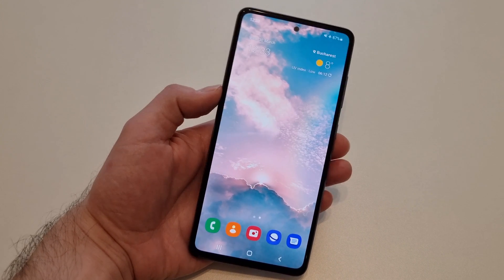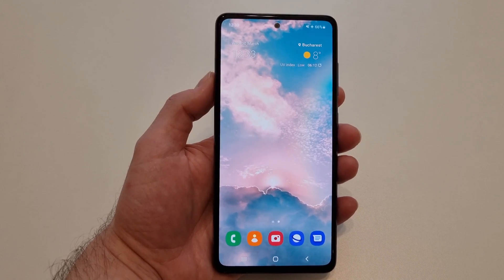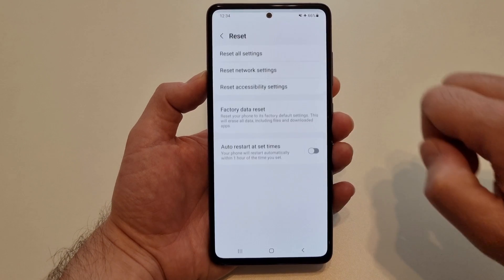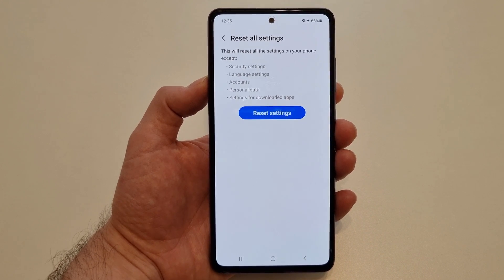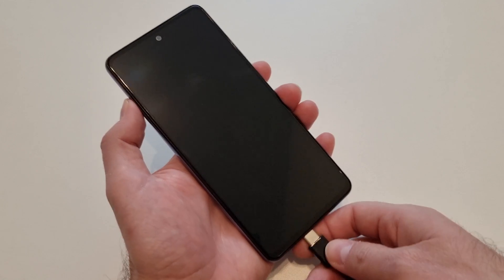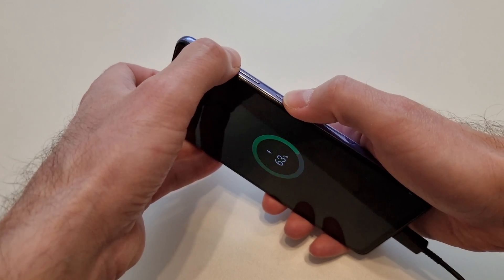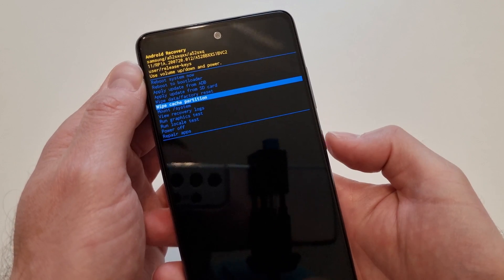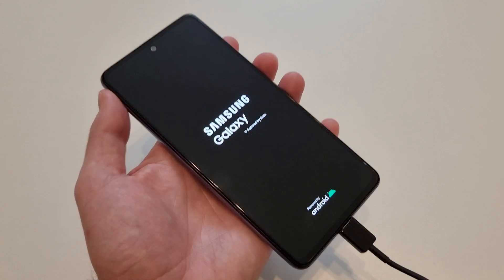Amazing SAMSUNG Performance Boost - Any phone model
This is how you boost the performance of your Samsung phone running Android 12. Samsung performance increase works for: Samsung Galaxy S20, Samsung Galaxy S21,
Samsung Galaxy S22, Samsung Galaxy S20 Ultra, Samsung Galaxy S21 Ultra,
Samsung Galaxy S22 Ultra, Samsung Galaxy A52...and many more.